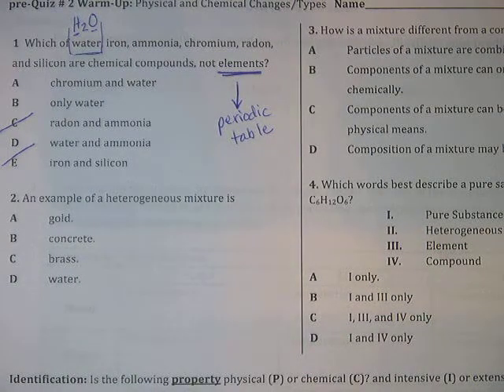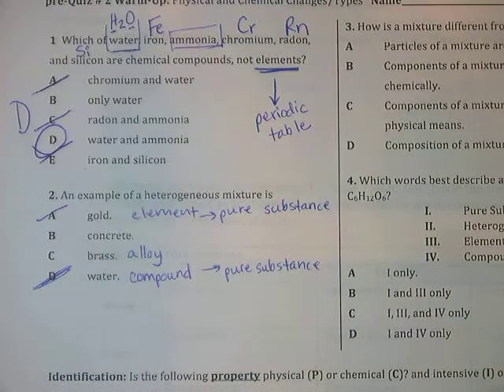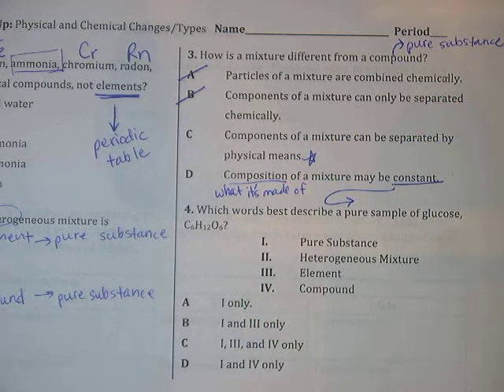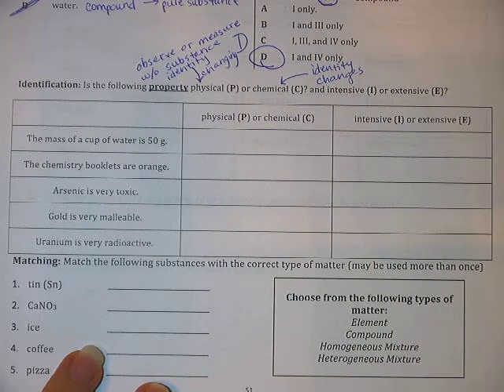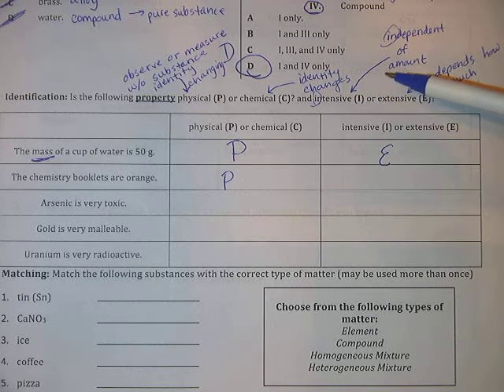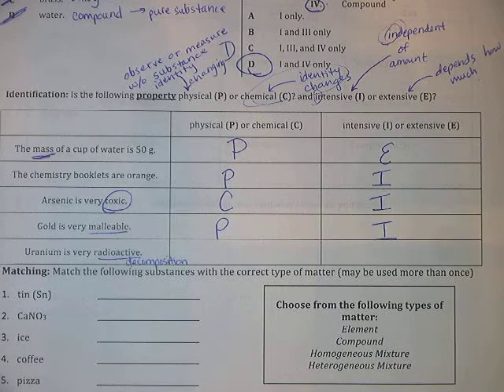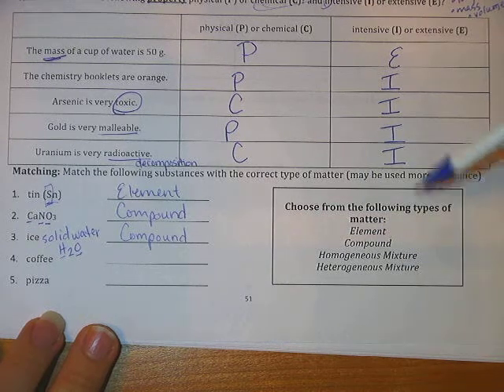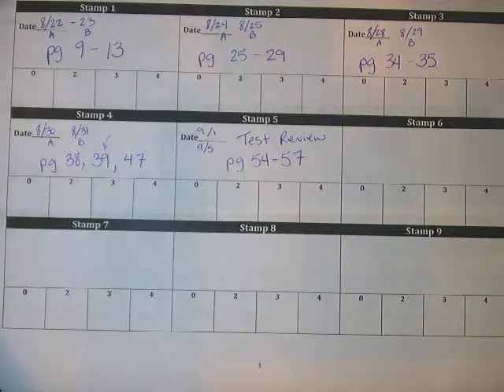Unit 1 Quiz 2 Warm Up